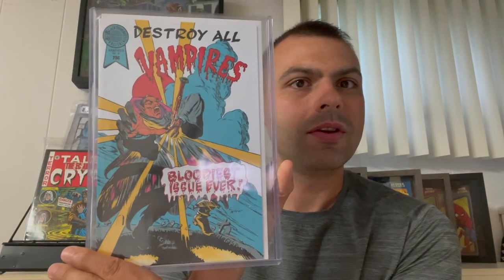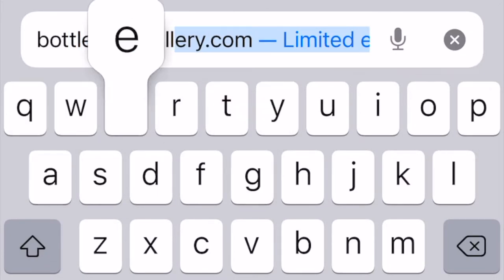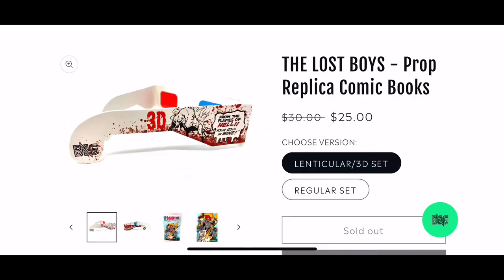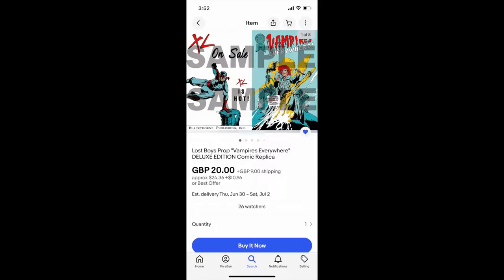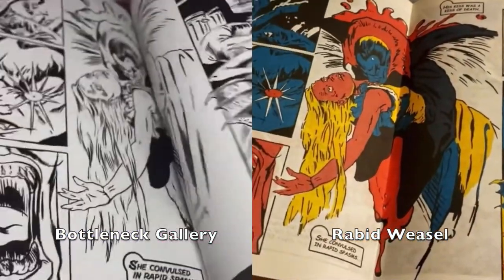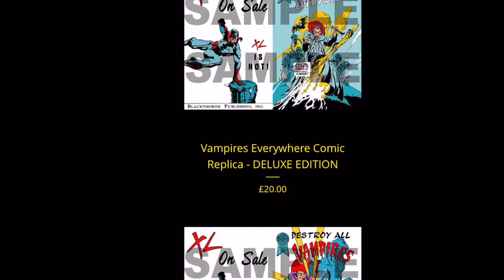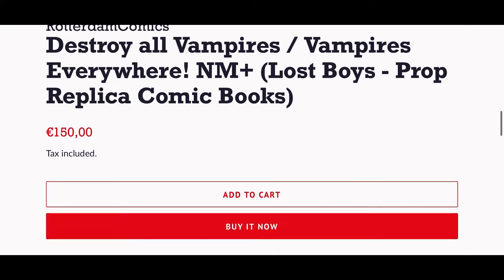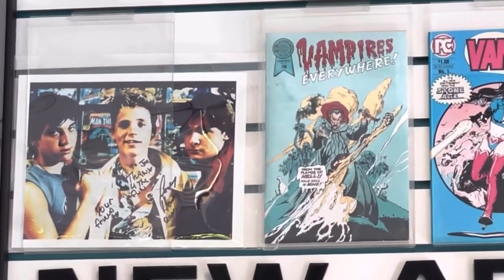Lost Boys Prop Replica COMICS! Vampires Everywhere and Destroy All Vampires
Going over the differences between the BOTTLENECK GALLERY editions vs the RABID WEASEL editions. Also, discussing values and the history behind the comics!

Let me know if you have a lenticular/3D set!!

EVEN IF YOU DON F LIKE HORROR COMICS.
YOU’LL LIKE THIS ONE.
IT COULD SAVE YOUR LIFE!

The comic you hold in your hands is a replica of the books seen in the 80s film,
THE LOST BOYS, directed by Joel Schumacher. With a vampire comic needed for
the film and DC Comics (owned by Warner Bros.) unable or unwilling to make one
in time, production reached out to Steve Schanes of Blackthorne Publishing for
help. Blackthorne Publishing not only published actual comics for the general public
(3D comics among others), but also created prop comic books for film.
Steve relayed the story to me of how production needed the finished piece in just 2
weeks! He commissioned Chris Miller to create the pages of original vampire art
based on instructions, the script and "a handful of torn out pages from a Gene
Colan / Marv Wolfman TOMB OF DRACULA" that were overnighted to them for
reference. The art was drawn, inked and then hand colored and a total of 5 "comics"
were created for the film. With so few pages in each book, they used the innards
from a comic called VANITY #1 to make it seem thicker for shooting.
The following pages contain rarely and never before seen art obtained from the
original source materials used to print the comic(s) for the film. With no real
narrative to the pages, we placed them in the most logical order for this release.
Pages 3+4 and 5+6 were seen in THE LOST BOYS film, while 1+2 and 7+8 were
made for the film but never seen on screen. The covers were frequently seen and
used in the film and one of the original comics was even gifted to the actual comic
shop from the film, "ATLANTIS FANTASYWORLD" in Santa Cruz, CA. If you ask
nicely, maybe they'll let you take a look!